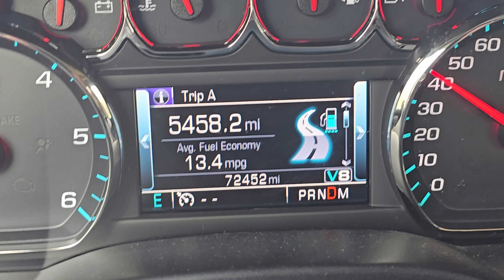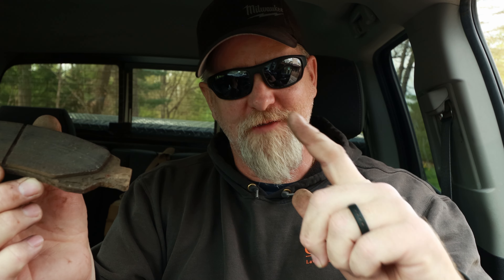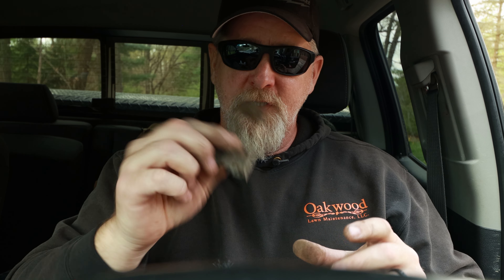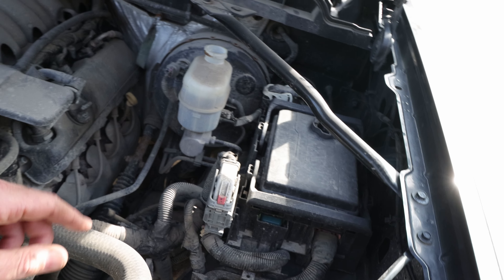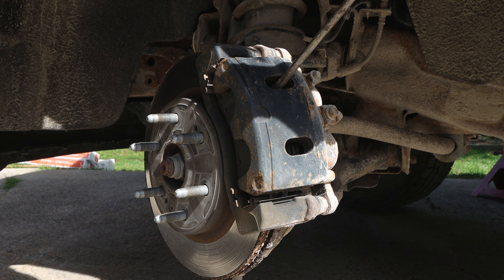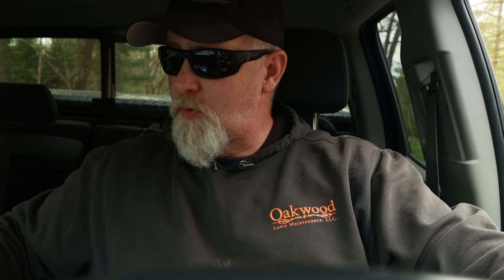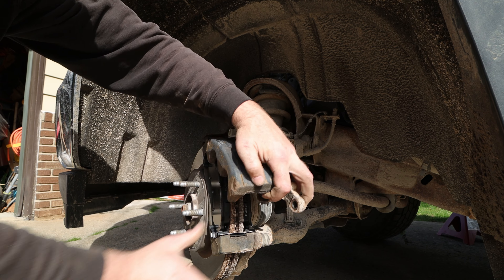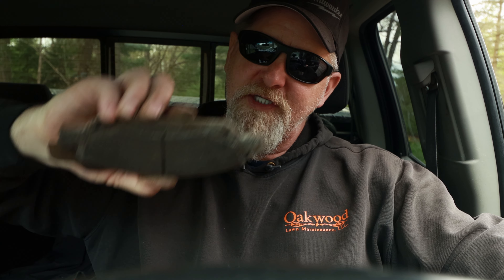🔧 DIY: Changing Brakes on a 2016 Chevy Silverado (Caliper Swing Method) 🔩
2016 Chevy Silverado using the caliper swing method. Learn the efficient way to replace brake pads without removing the entire caliper. I will guide you through gently pushing in the caliper pistons to prevent damage and avoid brake fluid spills. By pushing the fluid back through the brake module, we ensure a smooth process and prevent air bubbles in the brake lines. Don't forget to top up the brake reservoir once you're done. Thanks for tuning in, and happy wrenching! 🚗💨
🚨Get the highest quality assets created by top industry artists 🚨
                                                             Artlist
                                      🚨 🚨 🚨Start Free Now! 🚨 🚨 🚨

Milwaukee 2962-20 M18 18V Fuel 1/2" Mid-torque Impact Wrench with Friction Ring

 🚨 Advanced Chute System: Chute Blocker 🚨✌️😎
New Genuine Echo:
 90181y Tune up kit PE-2620 SRM-2620 SRM-2620T SRM-2620U + Other Models in Description

String Trimmer Parts 90008 Echo 90152Y Tune UP KIT AIR Filter 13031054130 Fuel Filter 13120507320

Echo Gear case Lubricant Tube Bearings for Weed WHACKERS, BLOWERS

Echo 6550005 Red Armor 2 Cycle Oil 5 Gallon Mix 50:1 12.8

Rotary Replacement Fuel Cap for Trimmers
Chainsaw, Blower Weed Eater Adjusting Combo Torx T27 Wrench 3/4''x 5/8'' 19mm x 16mm For Stihl Poulan Echo Husqvarna Dolmar Spark Plug wrench, Trimmer Gear Box Thread M10 M12 S

Canon EOS 90D Body DSLR
GoPro Media Mod (HERO11 Black/HERO10
GoPro Volta
GoPro HERO10 Black Bundle
GoPro Hero 7 Black Edition
Rode VideoMic Pro+ Camera-Mount Shotgun Microphone
Joby JB01507 GorillaPod 3K Kit.